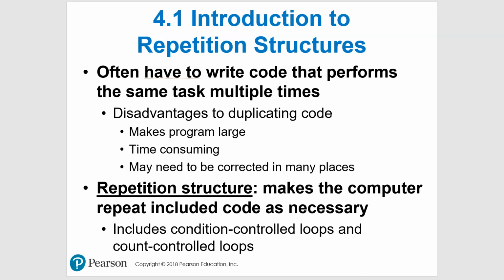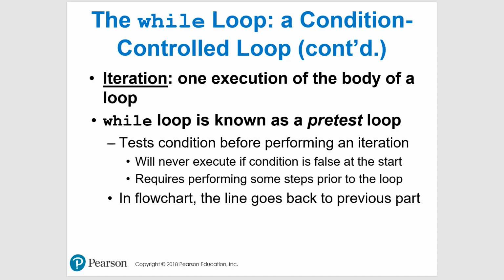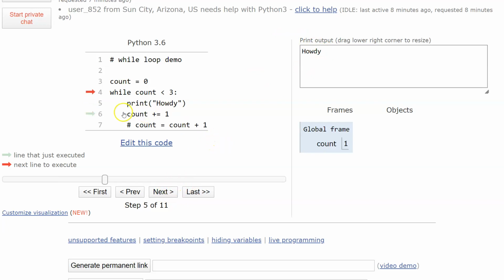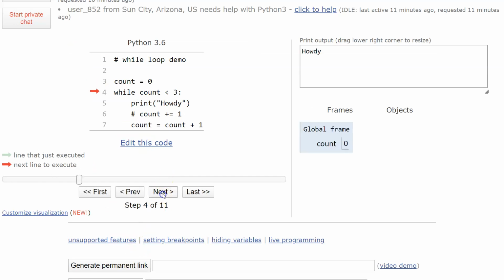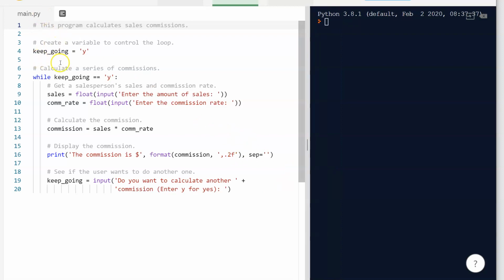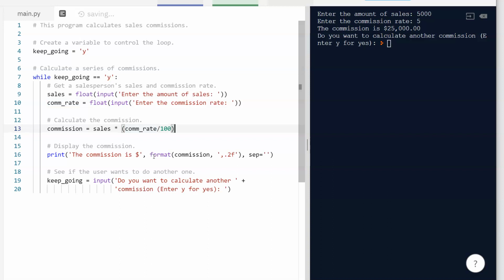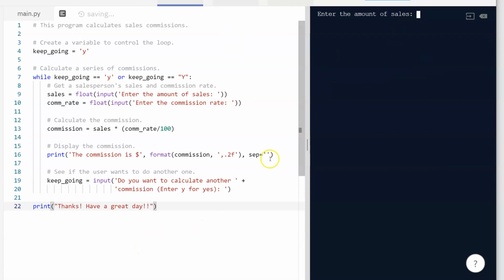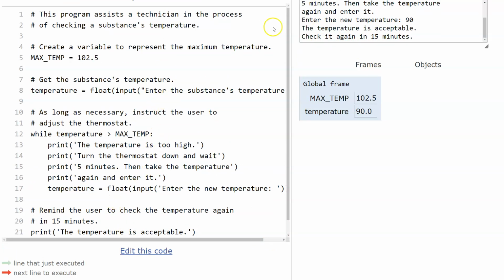CIS 2 - Python 4.1 Introduction and 4.2 while loops